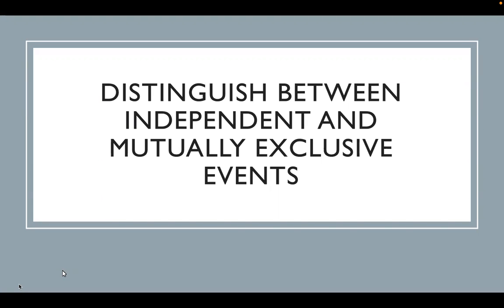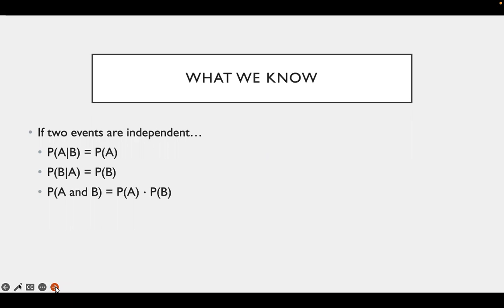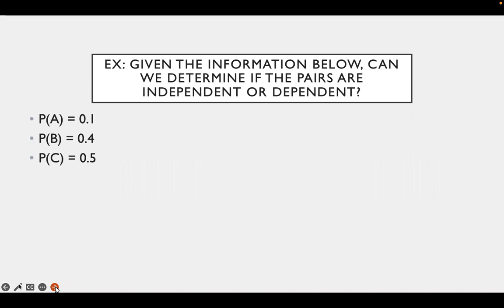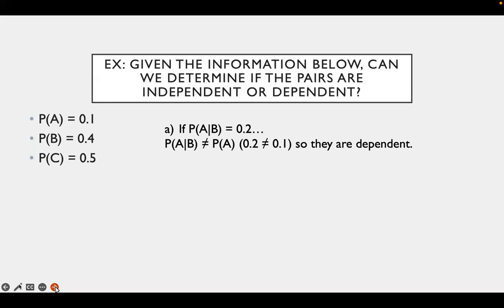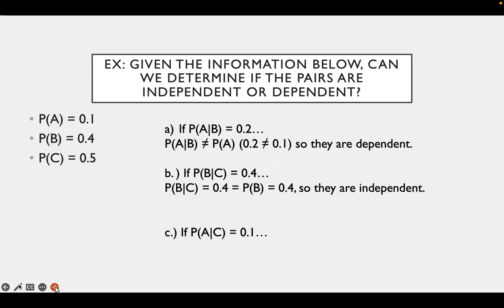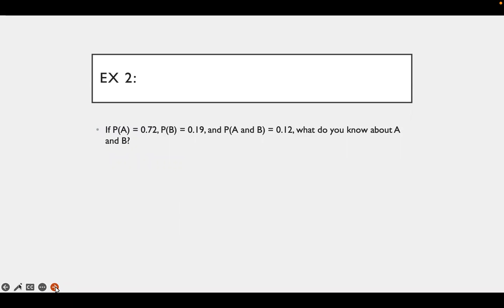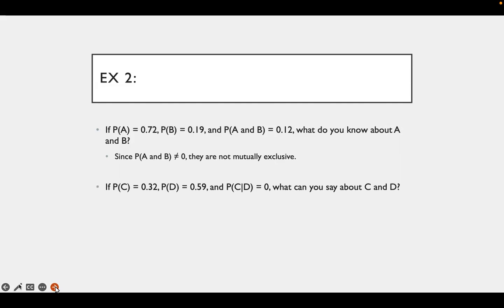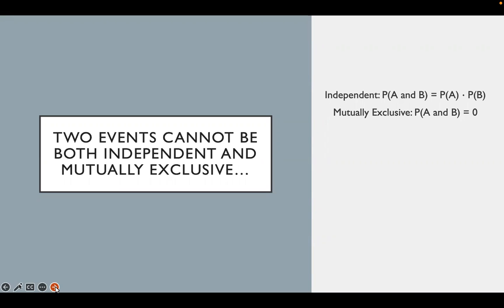Understand Independent and Mutually Exclusive Events